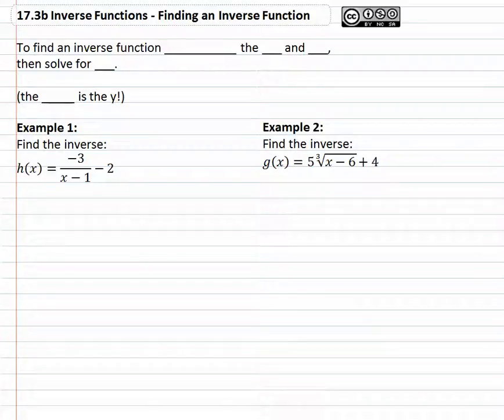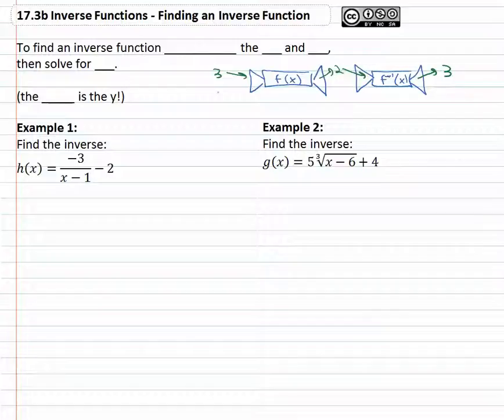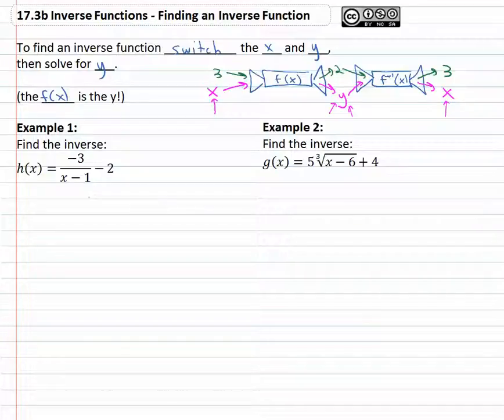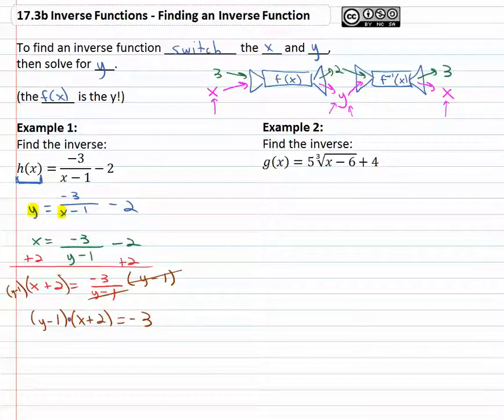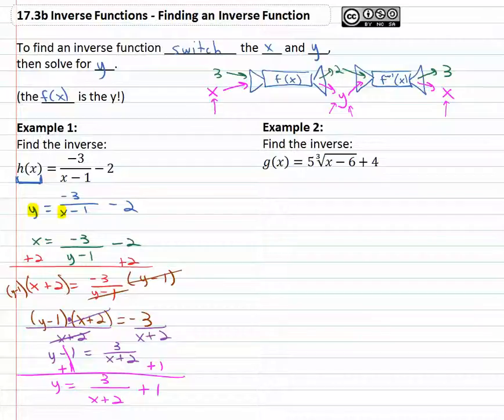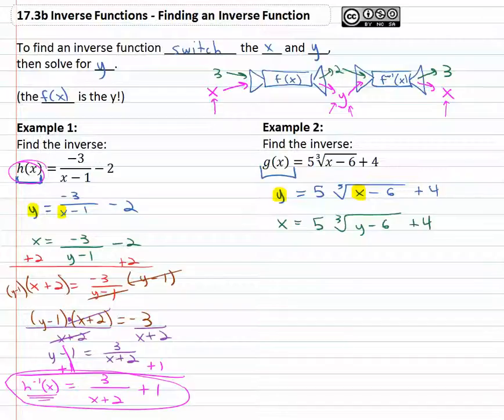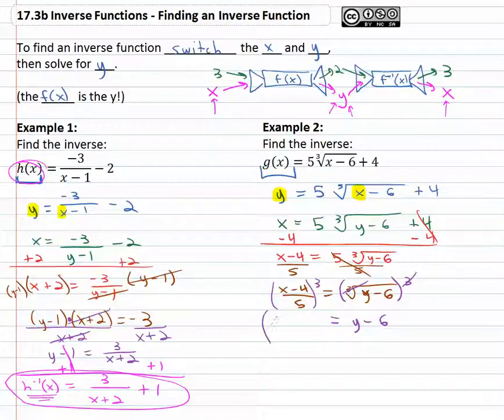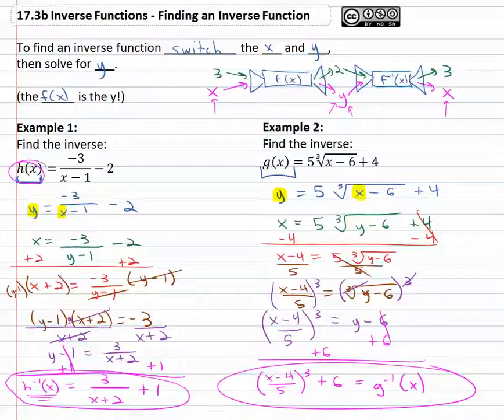17.3b Inverse Functions - Finding an Inverse Function